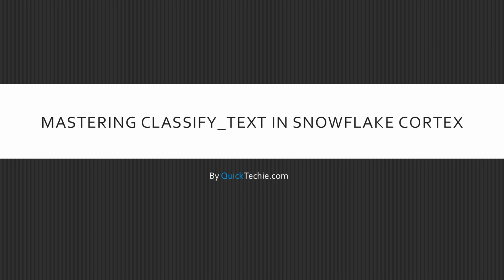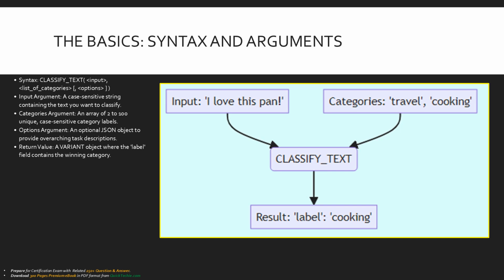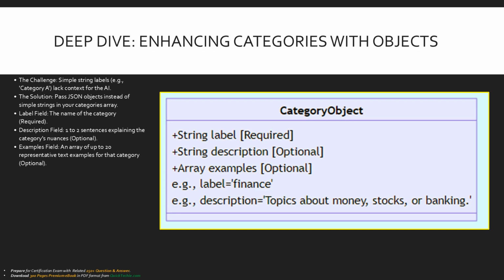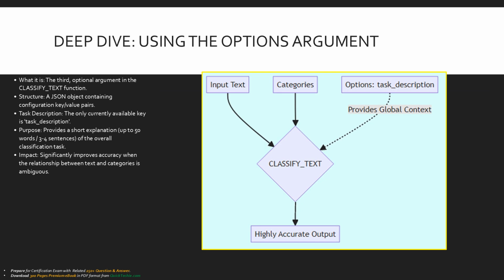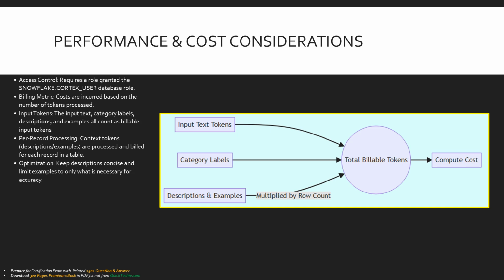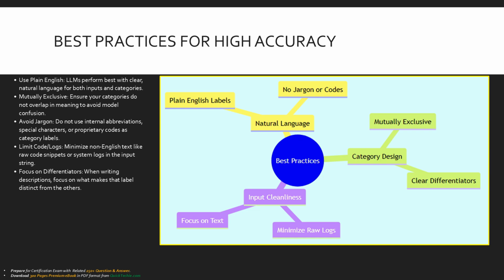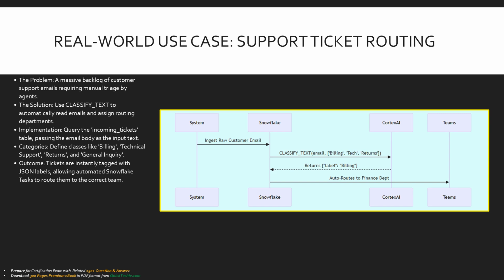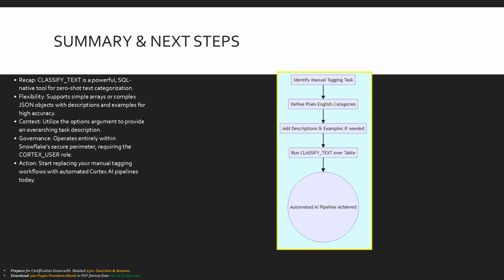Module 20 Mastering CLASSIFY TEXT in Snowflake Cortex (SNOWPROⓇ SPECIALTY: GEN AI)